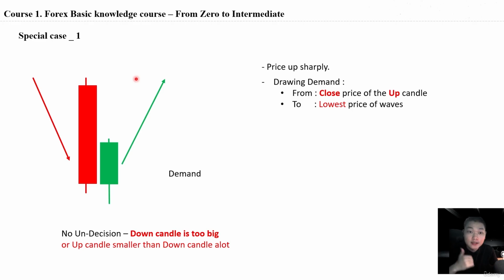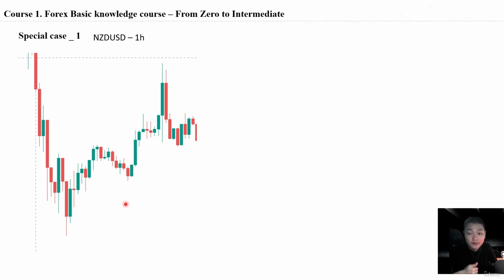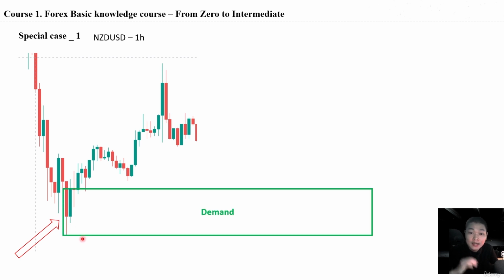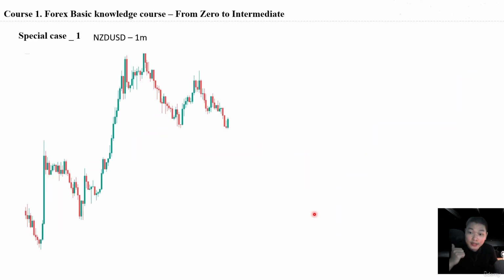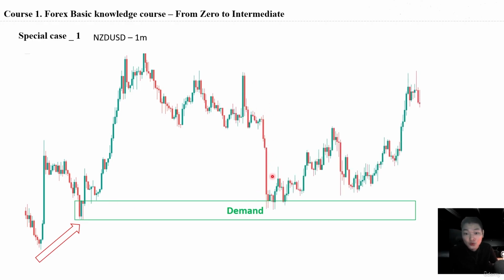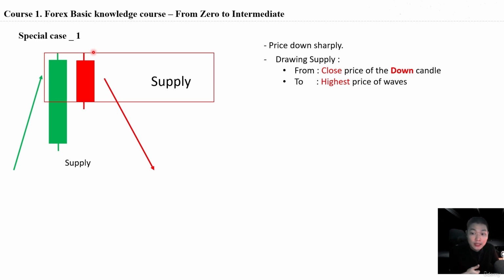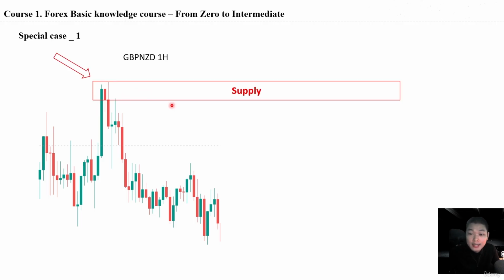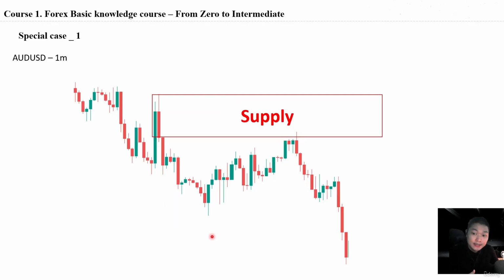031 How to draw SD No base 1st candle too big small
031 How to draw SD No base 1st candle too big small